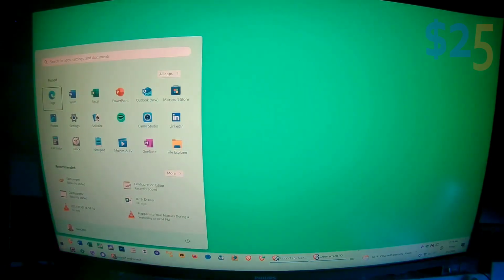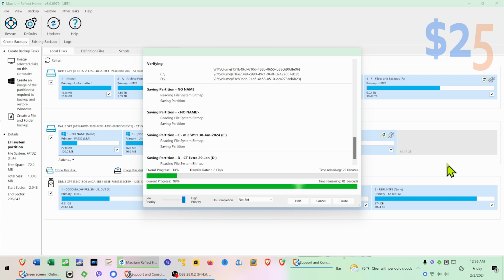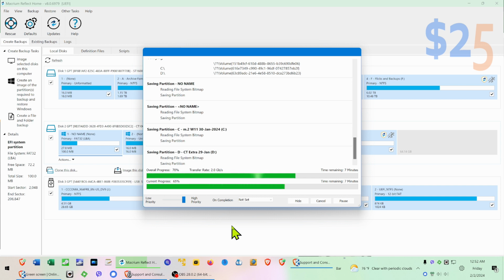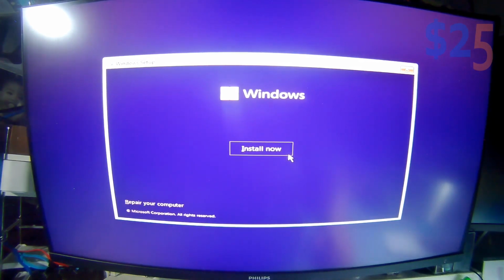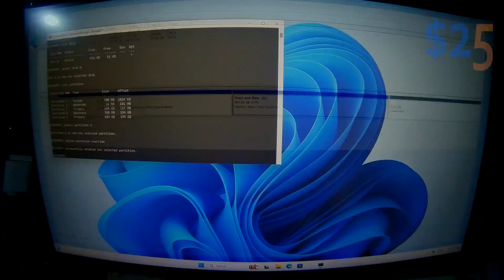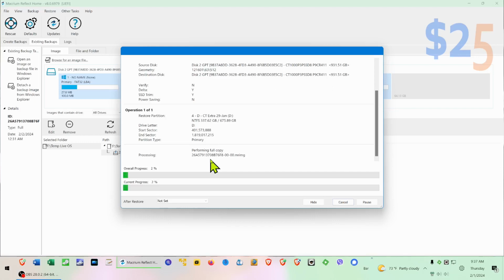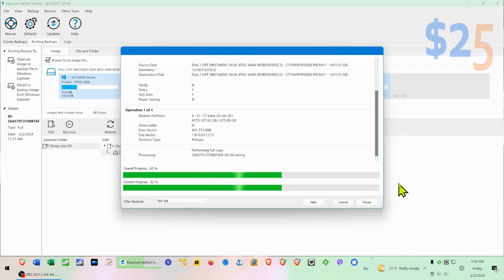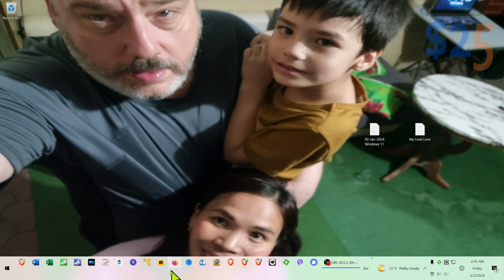Smartest way to install Windows 10 & 11, includes Banter & Vapor Clouds. For pros and beginners.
Tired of boring, confusing Windows installs? Ditch the stress and upgrade your PC like a BOSS with this hilarious and informative guide!

Join me as I vape my way through the smoothest Windows 10 & 11 install ever. Learn secret pro-tips that'll blow your mind (and maybe some clouds), while I crack laugh-out-loud jokes that'll keep you entertained, okay maybe just me

This ain't your average tutorial, folks. We're talking:

Life-saving hacks to avoid install nightmares
Hidden features that'll unlock your PC's true potential
Epic banter and vape tricks (optional, but highly recommended)
Whether you're a tech newbie or a seasoned pro, this video has something for everyone. So grab your favorite drink, puff puff pass that vape, and let's get your PC upgraded the right way!

Click now and prepare to be amazed (and amused)!